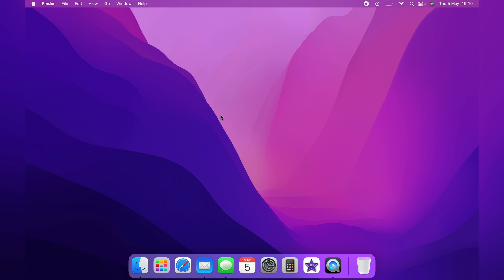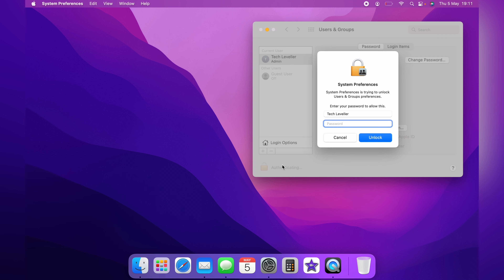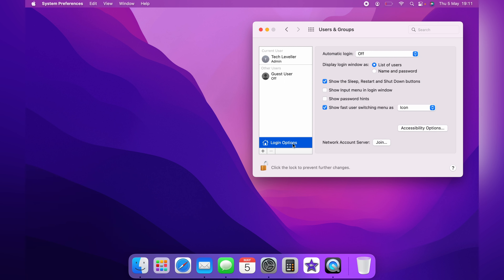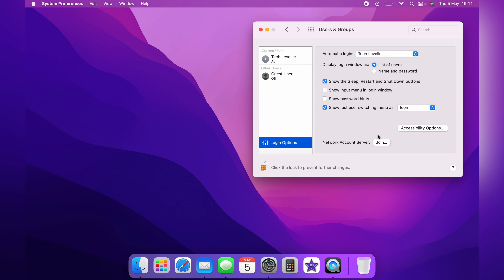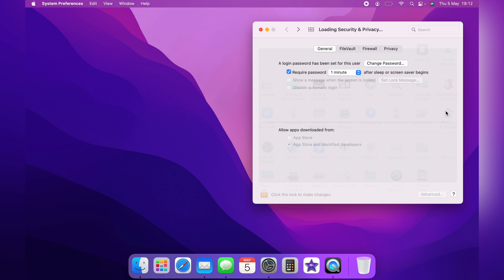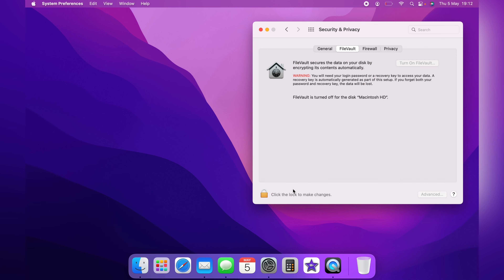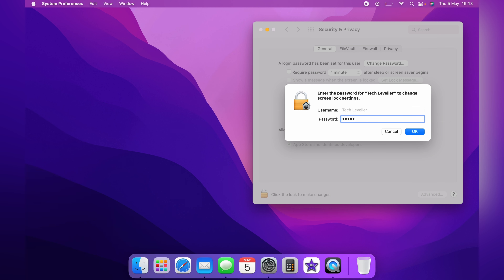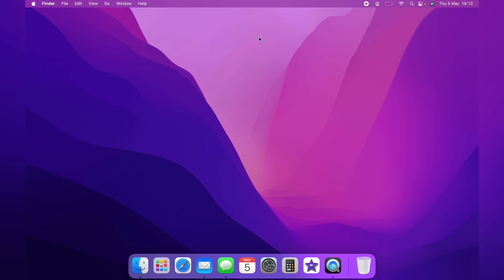How to Take Password off MacBook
In todays video we are going to learn How to Take Password off MacBook this will work for any Mac iMac, Air, etc.